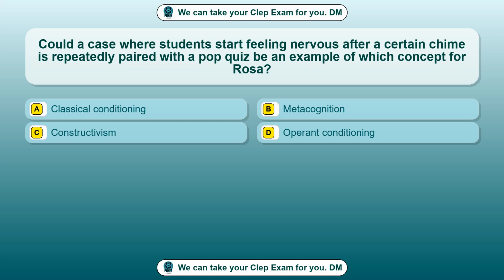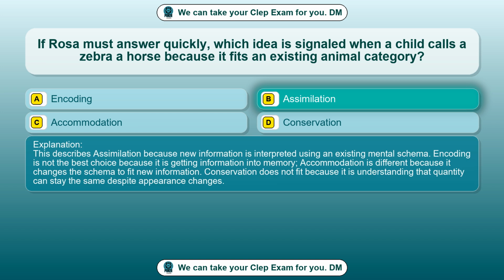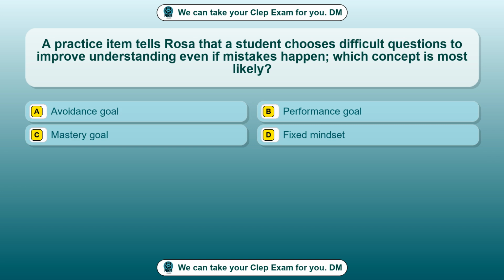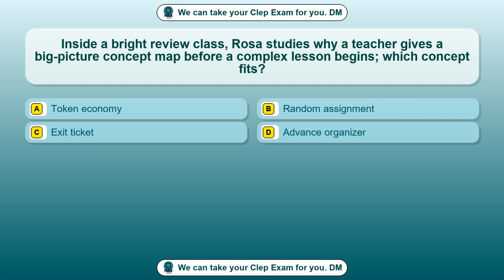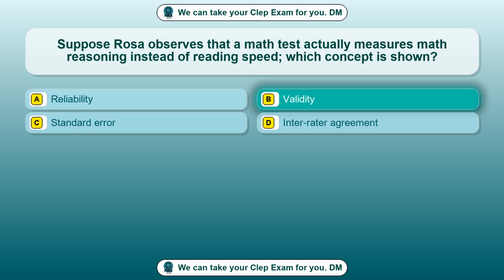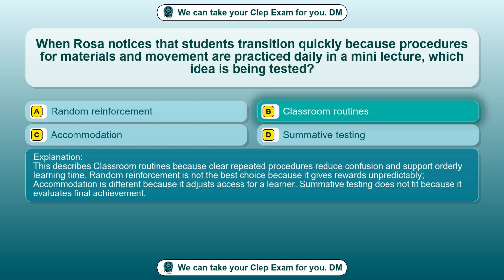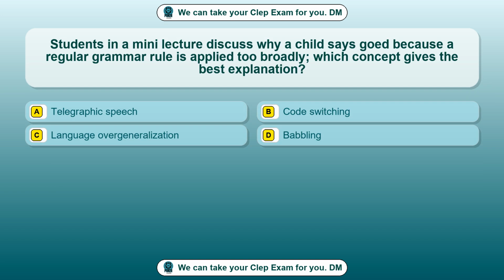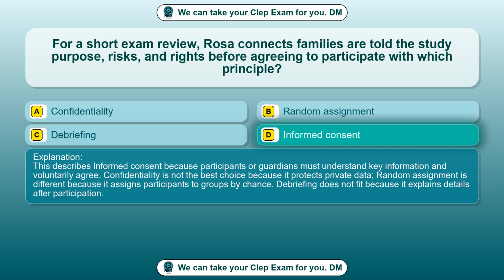CLEP Introduction to Educational Psychology Research Methods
Stop failing CLEP Introduction to Educational Psychology Research Methods because you memorized terms but missed how research logic works in real exam scenarios.

CLEP Introduction to Educational Psychology Research Methods is important in 2026 because students are expected to think beyond definitions and understand how evidence is gathered, interpreted, and applied in education. The exam is shifting from simple memorization to scenario-based logic, where you may need to identify a research design, spot a bias, understand variables, or explain why one conclusion is stronger than another. If you want a higher score, focus on the purpose of the study, the type of data being collected, and whether the evidence supports the claim.

In this video, you will learn how experimental, correlational, descriptive, and qualitative research appear in educational psychology questions. Most students miss this because they see two variables moving together and assume one caused the other. Here is where exams trick you: correlation can show a relationship, but only an experiment with control, manipulation, and random assignment can support cause-and-effect conclusions.

This video breaks down independent variables, dependent variables, control groups, random assignment, sampling, and operational definitions. You will learn how to identify what the researcher changes, what the researcher measures, and what must stay controlled for the results to make sense. Most students miss this when they confuse the group receiving the treatment with the outcome being measured, or when they ignore how a vague concept must be defined before it can be studied.

In this video, you will learn how validity, reliability, bias, ethics, confidentiality, informed consent, and peer review affect educational research. Here is where exams trick you: a study may sound convincing, but weak measurement, biased sampling, poor controls, or unethical procedures can weaken the conclusion. You will learn to choose the answer that protects participants, improves accuracy, and supports fair interpretation of classroom data.

This video breaks down how teachers use research findings to improve instruction, assessment, motivation, classroom management, and student support. Most students miss this because they choose the answer that sounds popular instead of the answer supported by evidence. In educational psychology, strong research connects data to better decisions, helping teachers understand what works, for whom it works, and under what conditions it should be applied.

How to master this subject:

* Ask whether the study shows description, relationship, or cause and effect.
* Remember correlation does not prove causation.
* Identify the variable changed and the variable measured.
* Watch for bias, weak samples, and unclear definitions.
* Choose ethical research decisions that protect participants.

CLEP research methods, educational psychology, experimental research, correlational research, descriptive study, qualitative research, independent variable, dependent variable, random assignment, sampling, bias, validity, reliability, informed consent, data analysis, exam prep, study guide, CLEP 2026, classroom research

Comment your score out of 100 and tell us which question you missed so you can review the exact research methods concept before exam day.